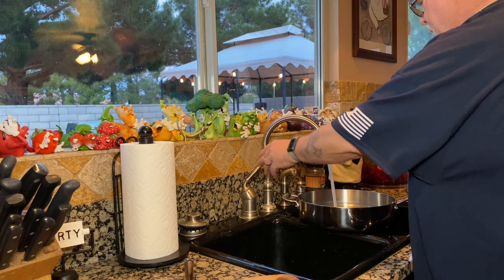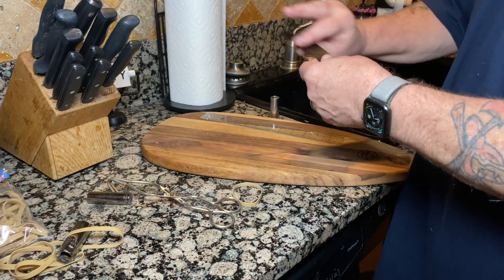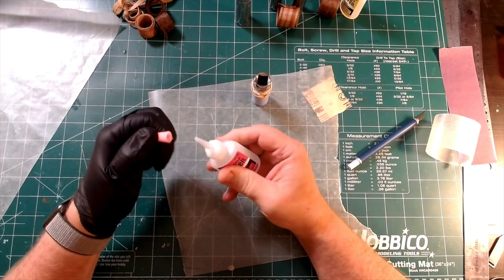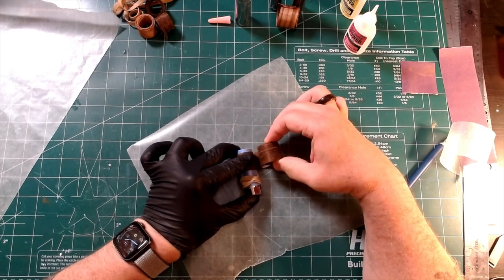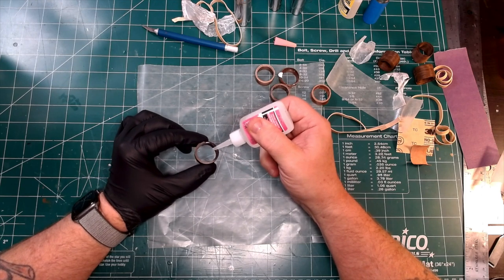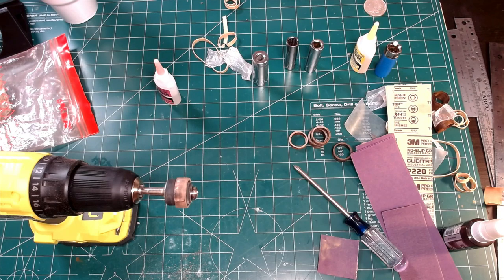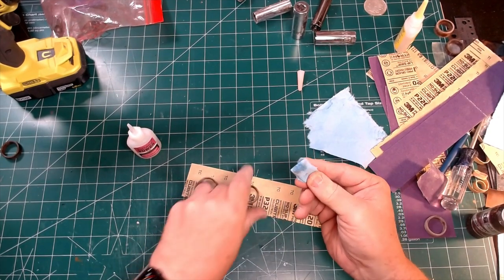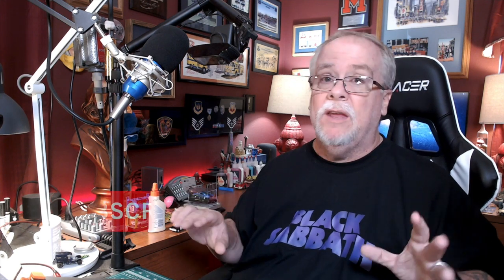Making Wood Rings - A Tutorial for beginners!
In this video I'll show you the simple process of making rings from real wood!  These rings make great gifts and are a tone of fun to craft!
Fat Guy Merch
Veneer Varity Pack

Bob Smith Super Thin CA Glue

Paasch H, Airbrush Set

Badger Patriot 105

Iwata Eclipse